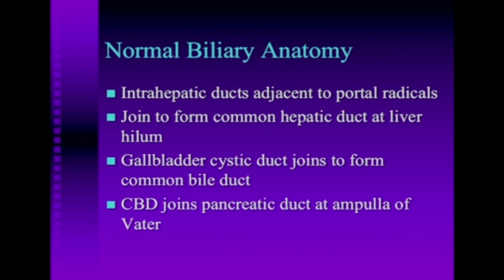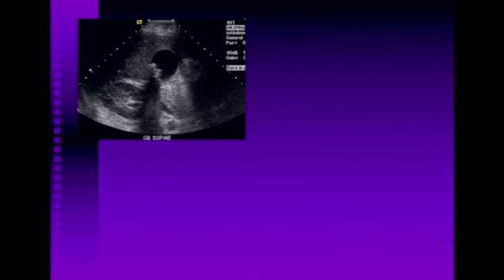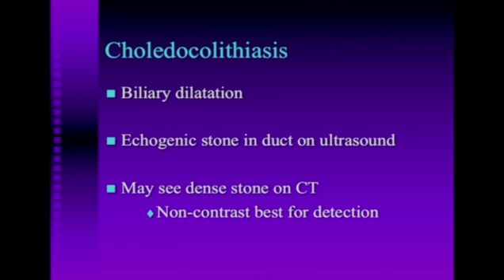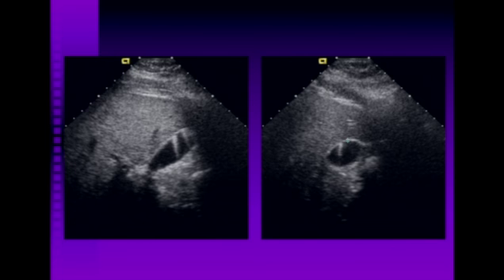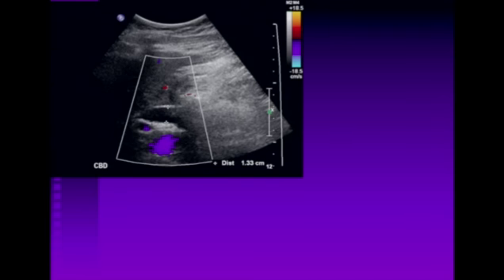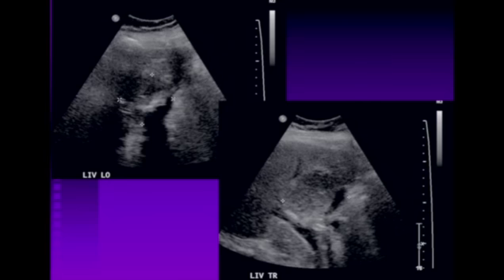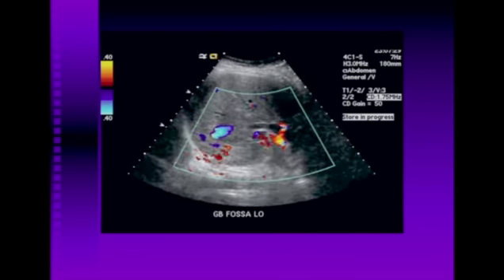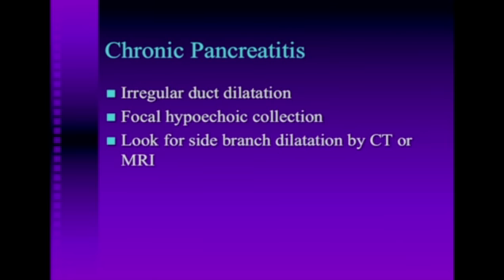Biliary and Pancreatic Abnormalities on Ultrasound